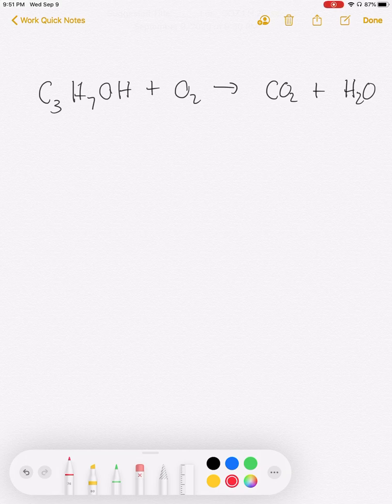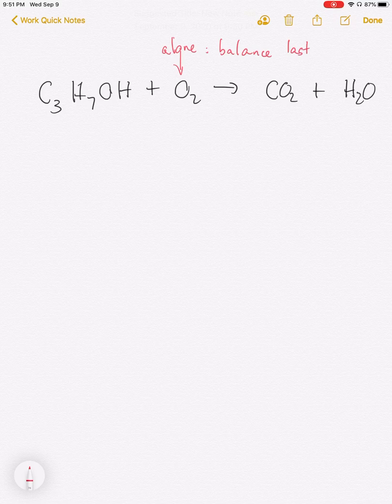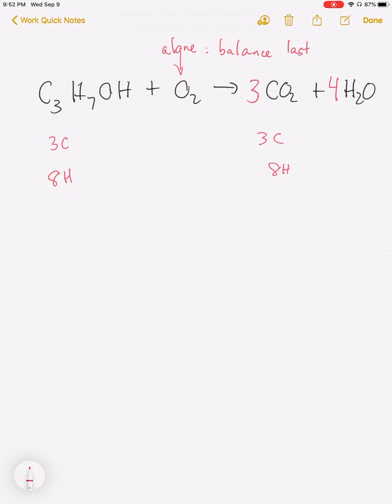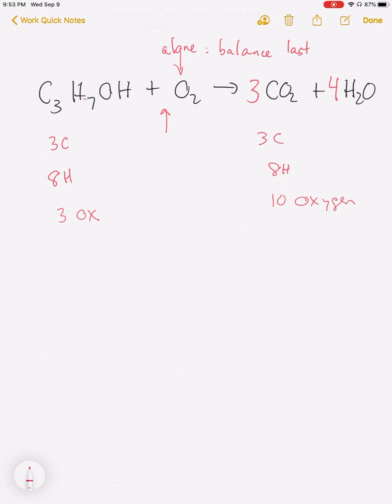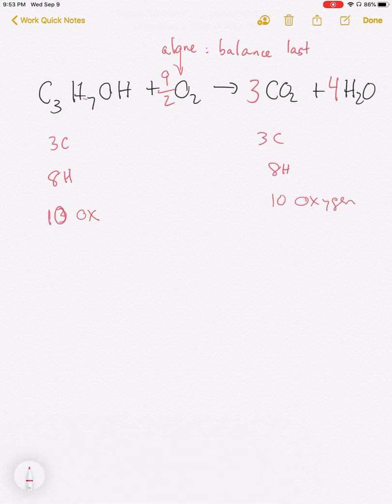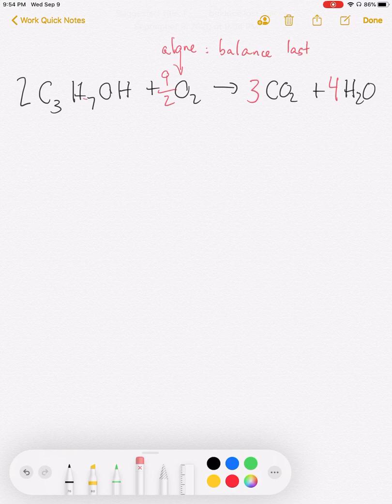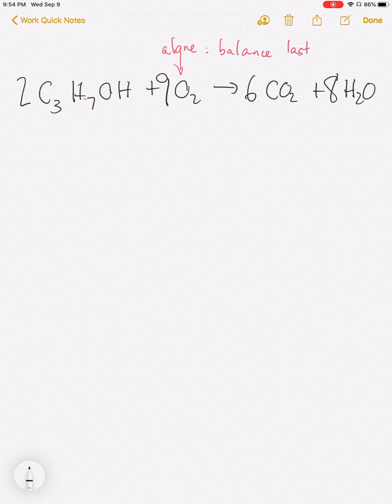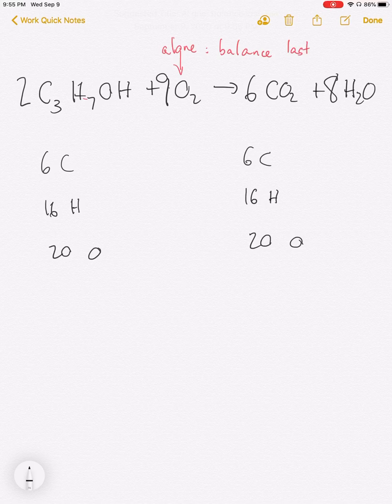Balanced equation for the complete combustion of propanol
The procedure for balancing a combustion reaction is shown